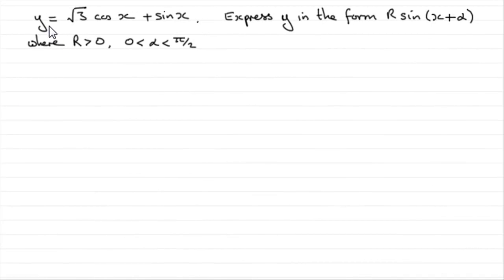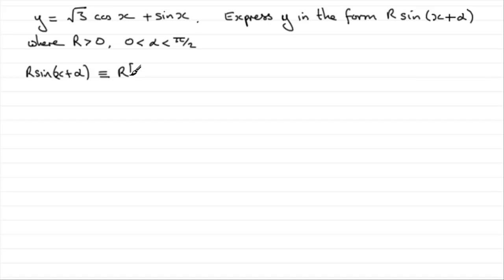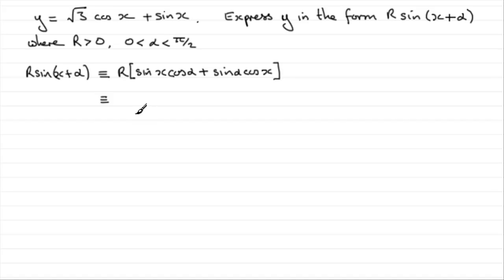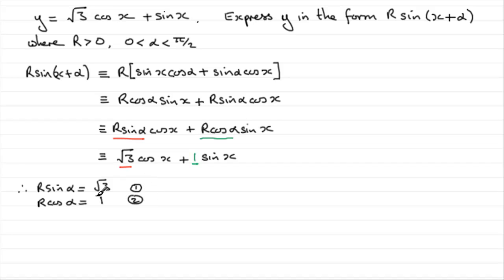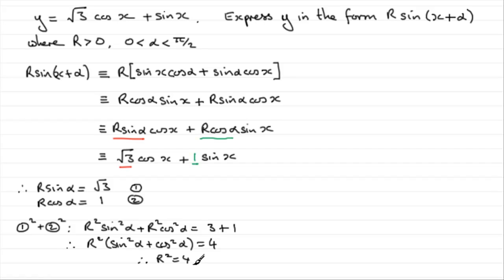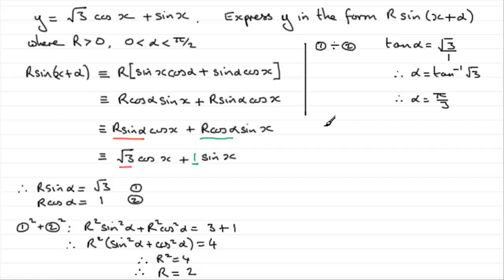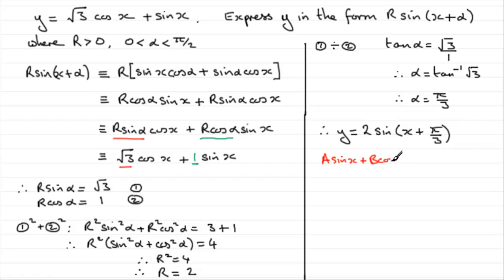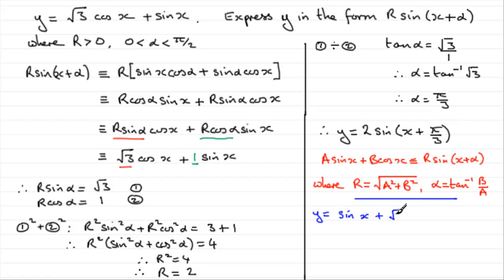A-Level Edexcel C3 January 2007 Q5(a) : ExamSolutions